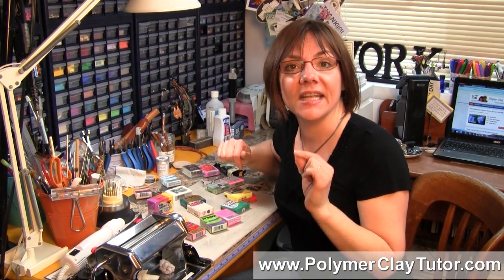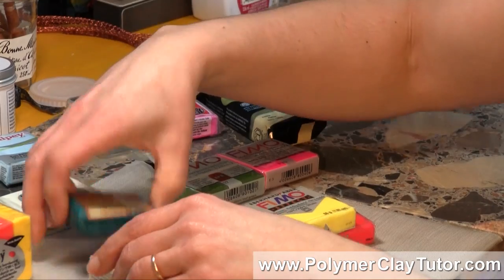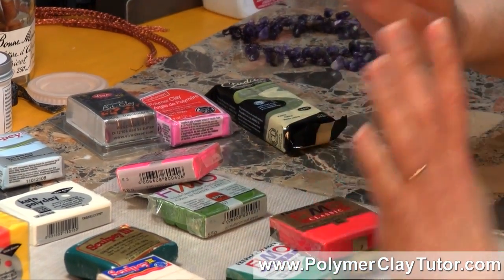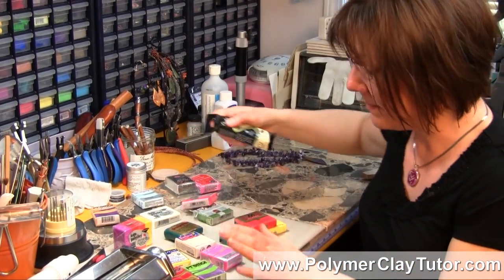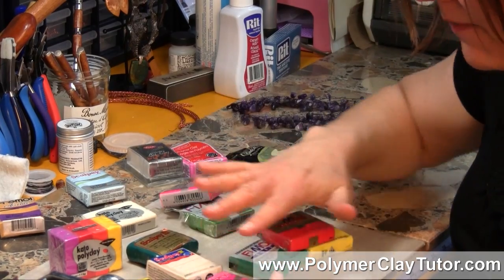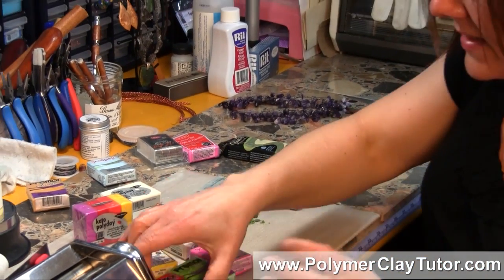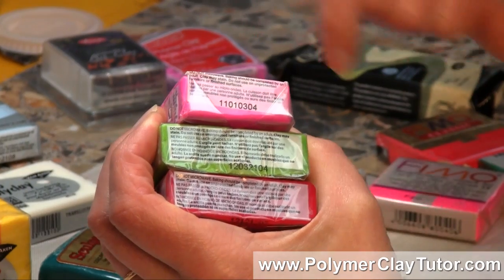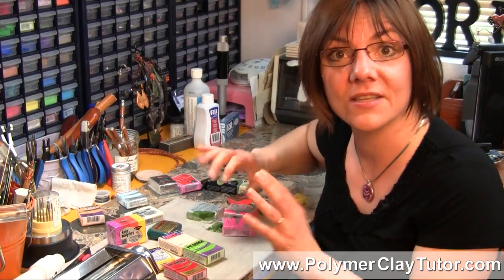Buying Polymer Clay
Video #383: Learn how to avoid getting stuck with old unworkable packages of polymer clay. By Cindy Lietz, Polymer Clay Tutor

Topics Covered In This Video:

- Tips for buying fresh polymer clay in person and online.

- Never buy polymer clay online in the Summer when it is hot.

- Clay that is shipped in hot weather cane arrive partially baked and unworkable.

- Keep in mind where the product is being shipped from. If you live in Australia and it is winter, but the clay is coming from the USA, remember that it will be Summer there and therefore hot. Spring and Fall are better times to ship polymer clay since it will be cooler no matter where you live.

- Packaging changes from time to time. Learn what is old and new in the packaging of your favorite brands of polymer clay, so that you don't buy old clay by mistake.

- Companies will discontinue certain colors or lines of polymer. Knowing this will help you to not buy old clay.

- Squeezing the block of clay will help determine the freshness. Although each brand will have different softness levels when fresh, even a firm brand should have some 'give' to it.

- The finger squeeze comparison test.

- Premo Sculpey and Sculpey III have numbers printed on them that I personally think are manufacturing dates for the clay, although I do not have official confirmation from Polyform on that.

- If you enjoyed this video, please do click the LIKE button.